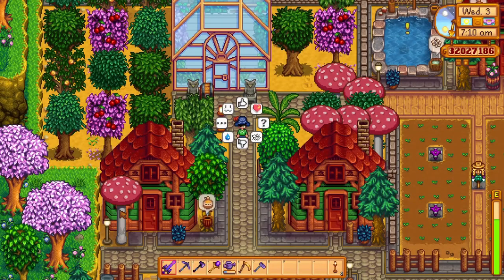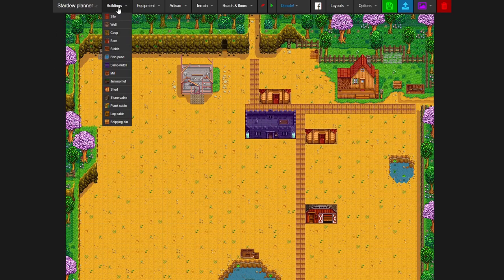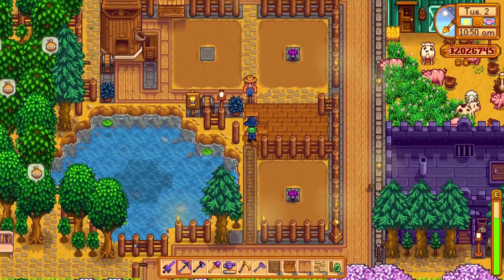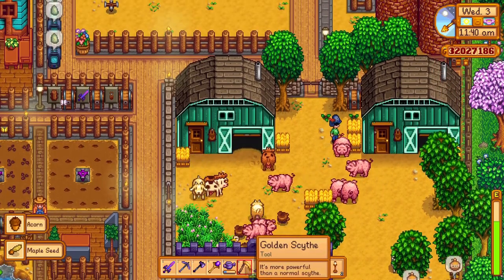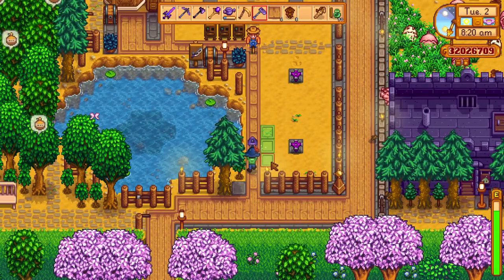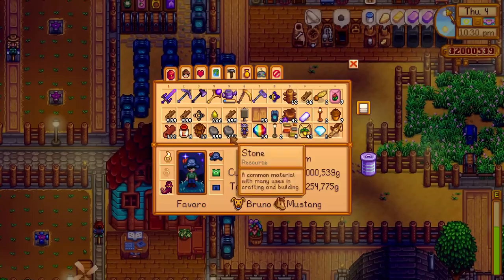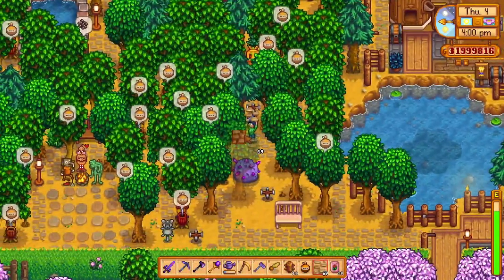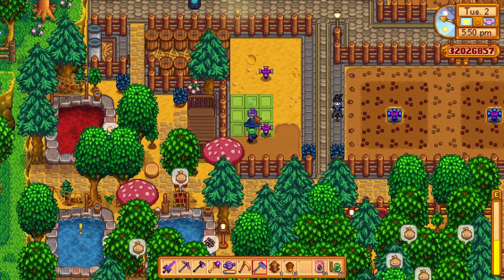6 TIPS on DESIGNING YOUR Farm Layout - Stardew Valley Tips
It may be a short video but overall I just made the 6 main tips I follow myself in creating the layout for my farm all the time. These 6 tips are just my own opinion and I hope they can help you out a bit in your creation.